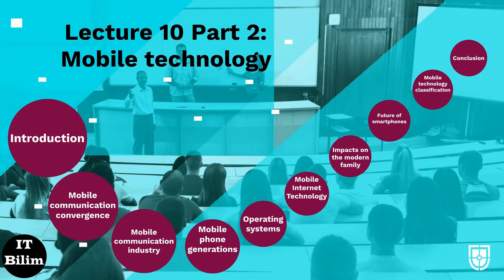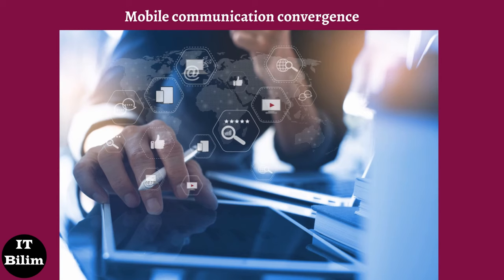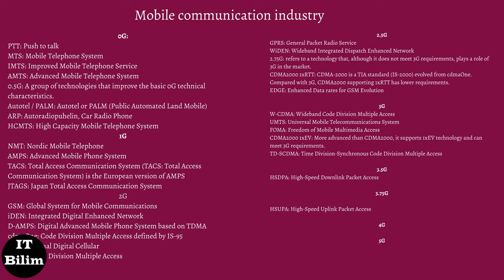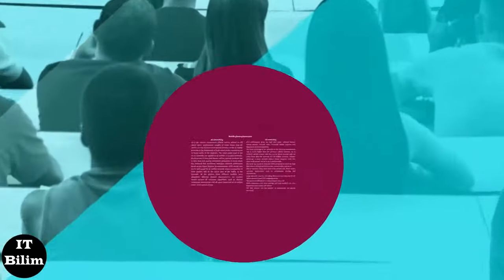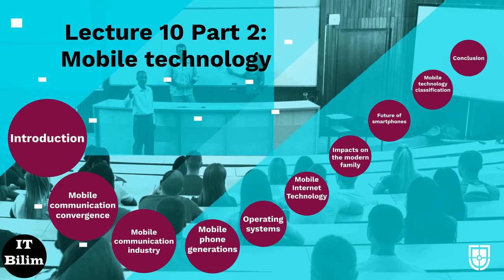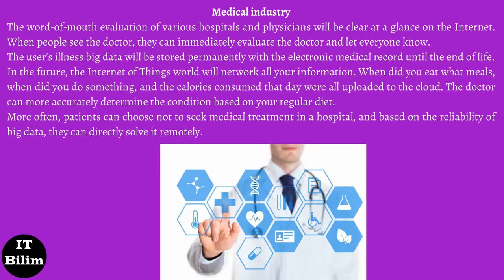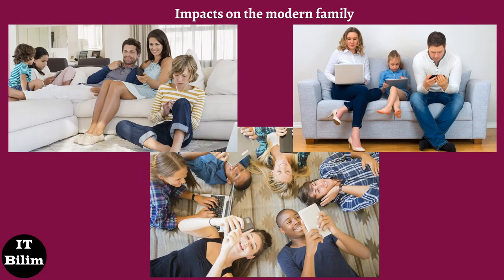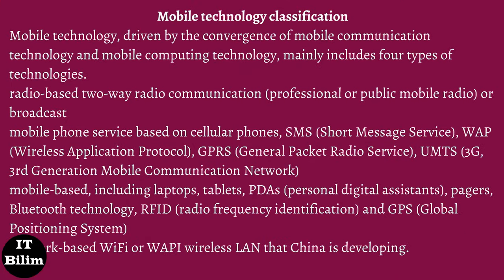ICT Lecture 10 Part 2. Mobile technology/ Лекция по ИКТ. Мобильные технологии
Topic of the lecture- Mobile technology
Introduction
Mobile communication convergence
Mobile communications industry
Mobile communication industry
Mobile phone generations
Operating Systems
Mobile Internet Technology
Impacts on the modern family
Future of smartphones
Mobile technology classification
Conclusion.